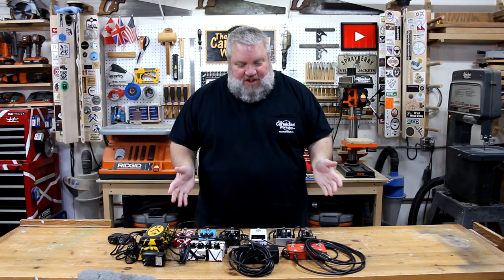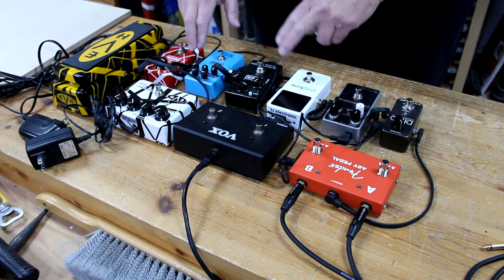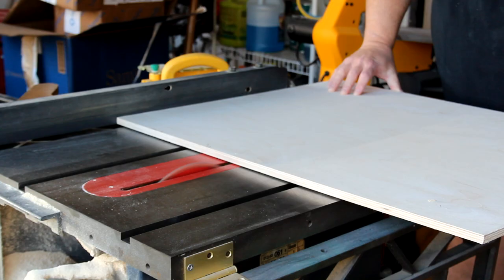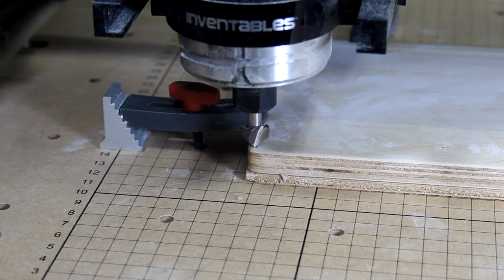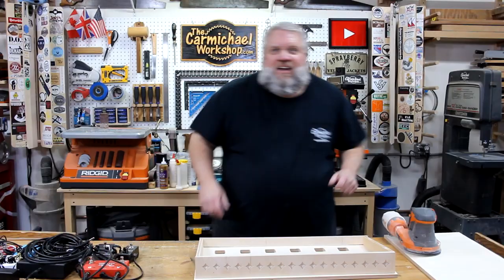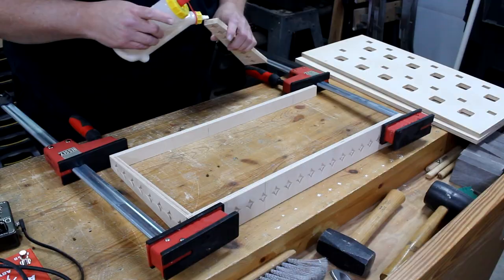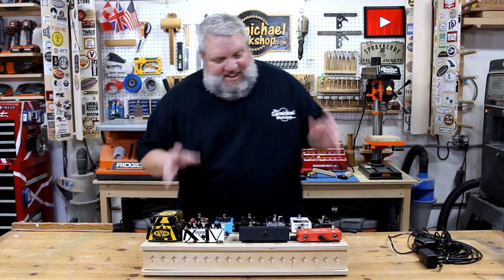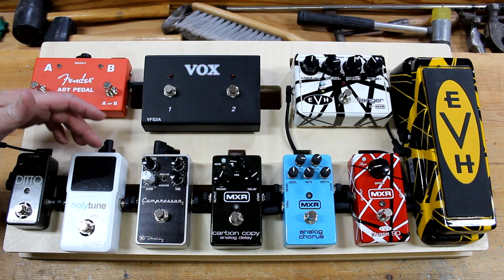Making a Guitar Effect Pedal Board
I made this Guitar Effect Pedal Board using my Inventables X-Carve CNC Machine.  It's made from 1/2" Baltic Birch plywood.  The top has holes between the pedals for routing the guitar and power cables underneath the board.

Flat Guitar Patch Cables

- Ridgid Cordless Sander
- WEN 10" Drill Press
- Logan Point Driver for Picture Frames
- Wyze Cameras
- ISOtunes Original
- ISOtunes Pro
"We Ride!" by Reed Mathis